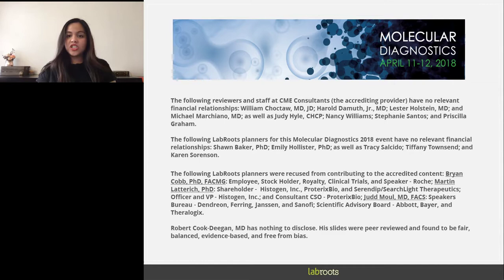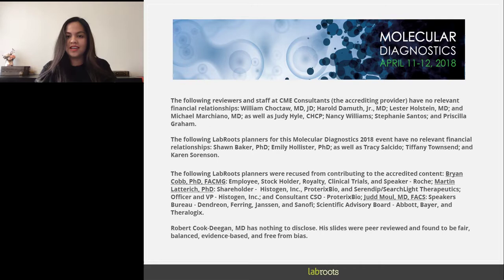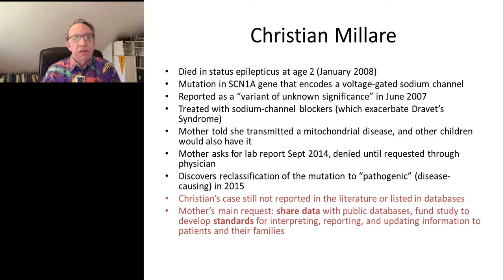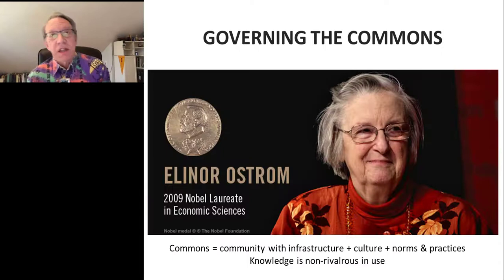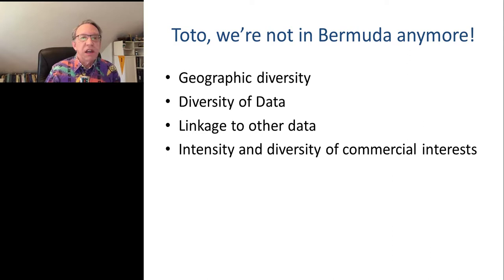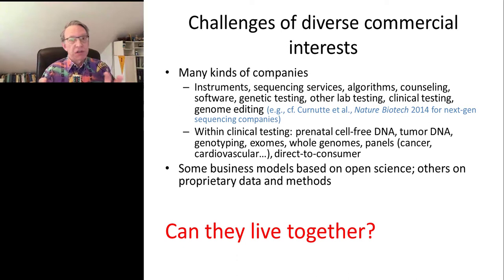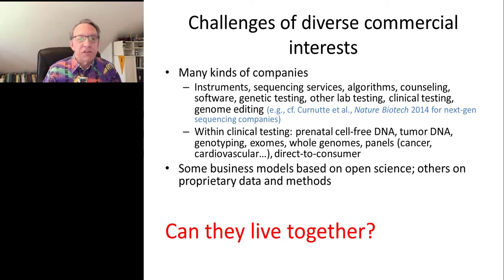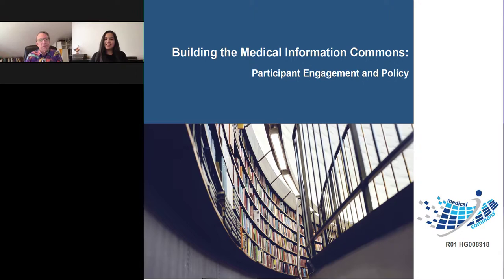Sharing Data about Genomic Variants: A Clinical and Scientific Imperative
Presented At:
Molecular Diagnostics Virtual Event 2018

Presented By:
Robert Cook-Deegan, MD Professor, School for the Future of Innovation in Society and Consortium for Science, Policy & Outcomes, Arizona State University

Speaker Bio:
Robert Cook-Deegan is a professor, School for the Future of Innovation in Society, and Consortium for Science, Policy & Outcomes at Arizona State University. He founded and directed Duke's Center for Genome Ethics, Law & Policy 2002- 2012, and Duke-in-Washington through June 2016. Before Duke: National Academies of Science, Engineering and Medicine 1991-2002; National Center for Human Genome Research (NIH) 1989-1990; and congressional Office of Technology Assessment 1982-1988. MD, University of Colorado,1979; and BA in chemistry (magna cum laude), Harvard, 1975. Author of The Gene Wars: Science, Politics, and the Human Genome and over 250 other publications.

Webinar Abstract:
Next-generation DNA sequencing began to enter the clinic a decade ago, a half decade after the draft human reference sequence was published.  The discovery of new genes, new variants of known genes, new genotype-phenotype correlations has produced a deluge of data, and it will take decades to figure out its clinical significance.  It will require sharing data of many kinds on many people over time, and correlation with clinical outcomes, environmental exposures, health habits, and other data.  The tasks are too large for any one institution, and yet the smooth flow of data will require cooperation and collective action: the formation of a commons.  Starting from a couple case scenarios that illustrate why data-sharing matters to clinical interpretation, we will turn to understanding the value of a commons, how it might form to enable scientific advance and better clinical care, using variants in BRCA1/2 as a case example.  We will finish with examples of policies that could make science work better and augment a learning health care system.

Earn PACE/CME Credits:
1. Make sure you’re a registered member of LabRoots
2. Watch the webinar on YouTube above or on the LabRoots